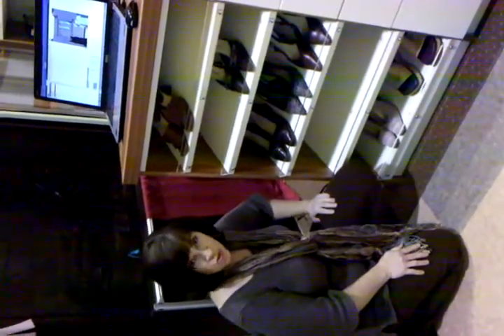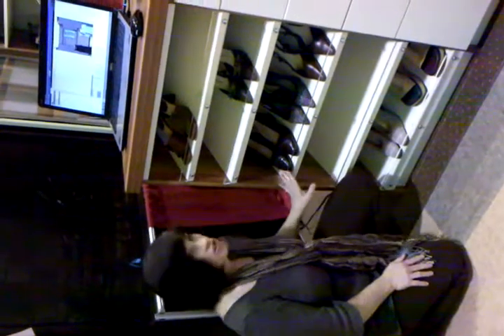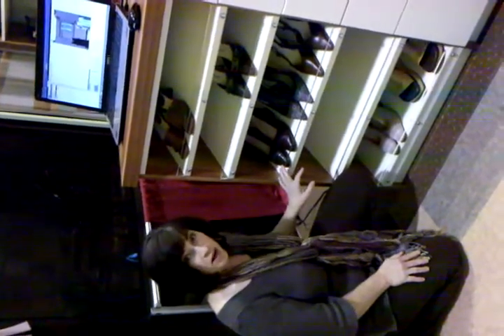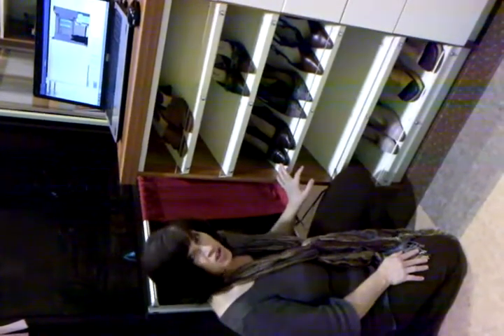Custom Closets Storing More Shoes